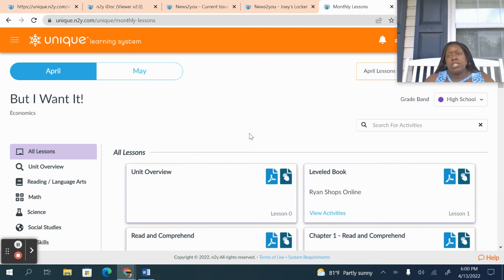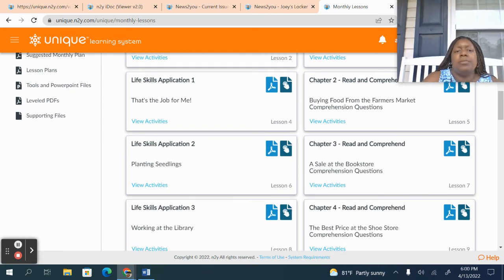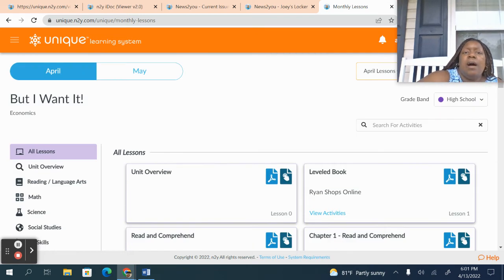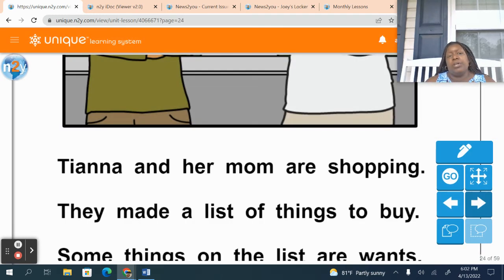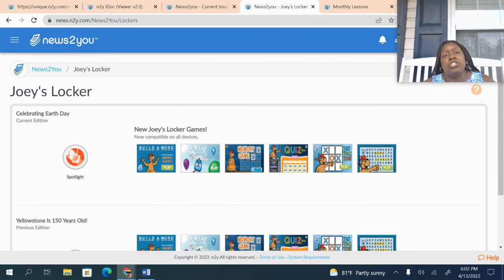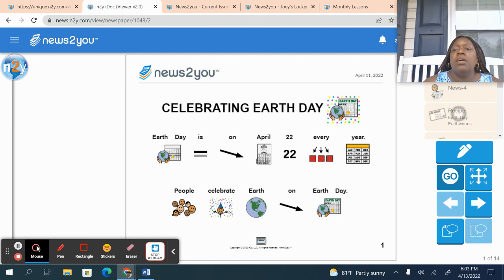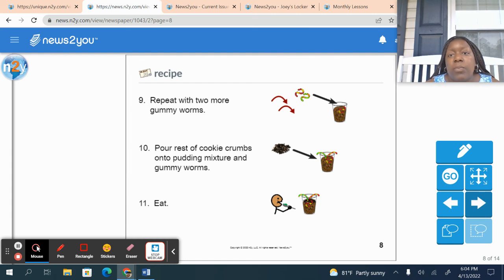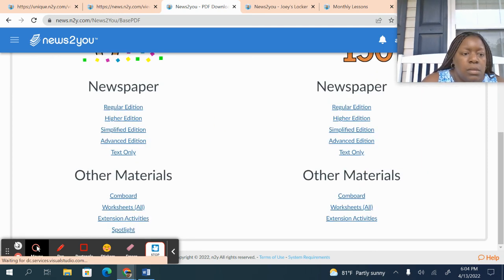Overview N2Y and ULS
Overview of my use of N2Y and ULS as an intervention for students with intellectual disabilities and Autism Spectrum Disorder. SPD 525